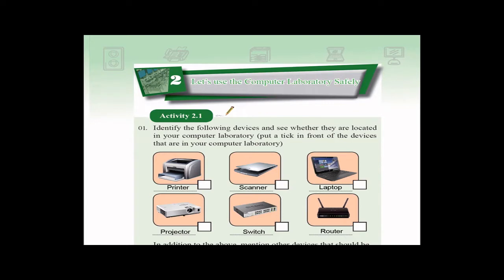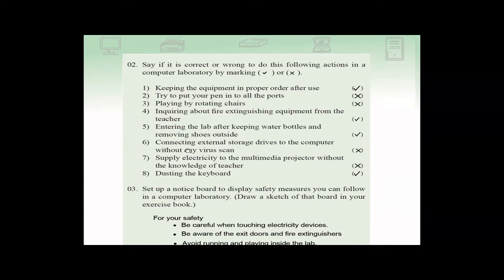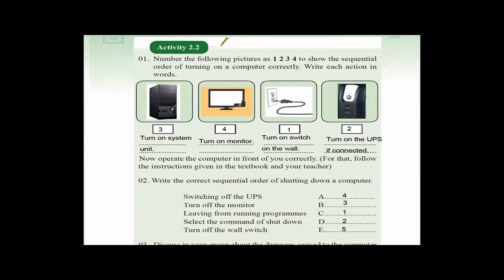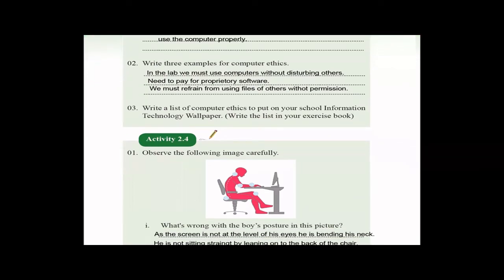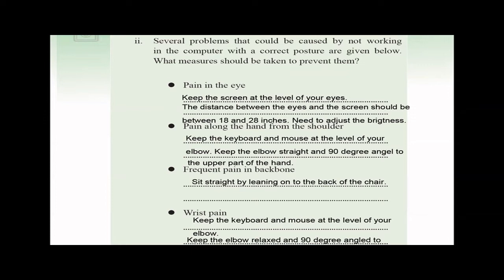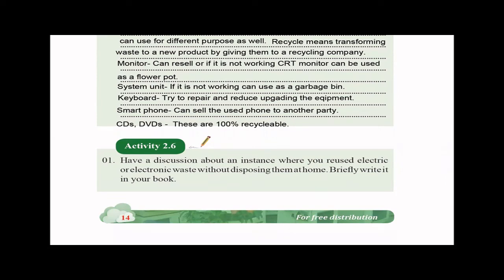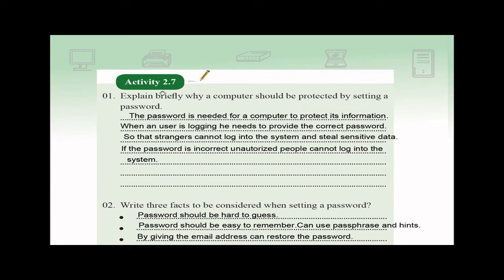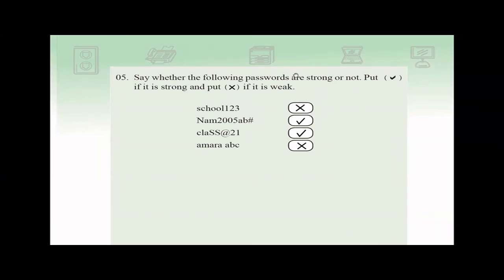ICT Workbook (English medium) - Grade 6 Chapter 2 -Let's use the computer laboratory safely.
This video will help you to get knowledge of chapter two of grade 6-Importance of Computers. It describes about basic functions of the computer, hardware, software, embedded computer systems and applications of computers.